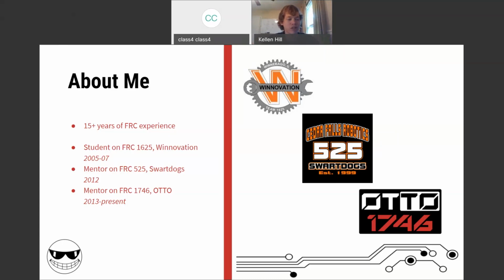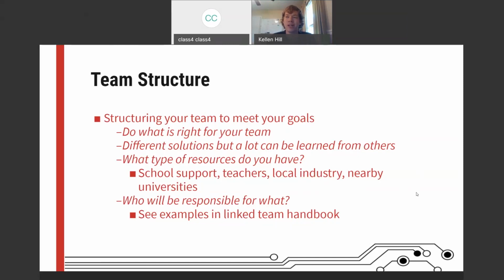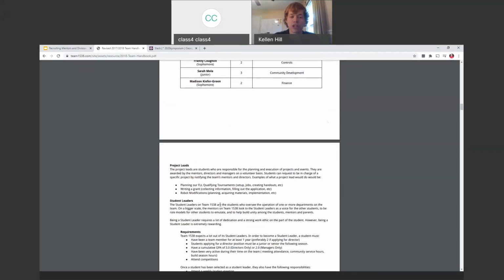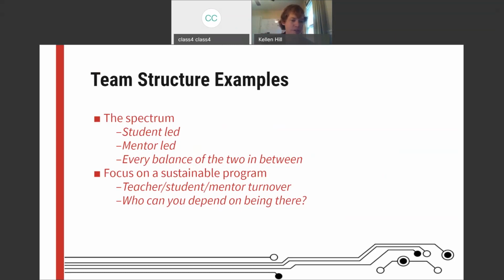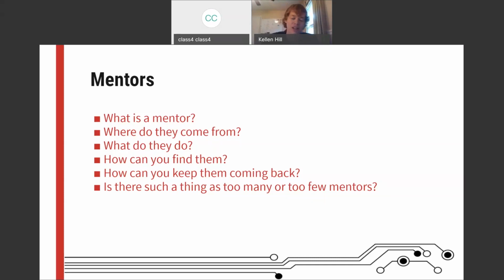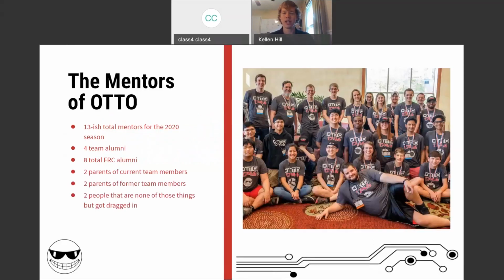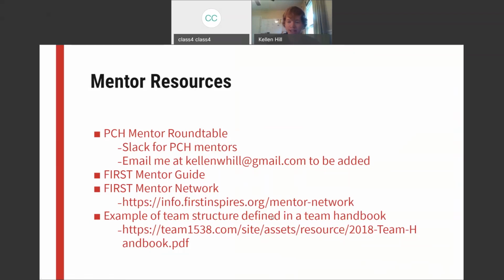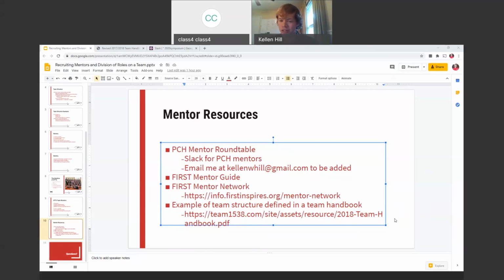Recruiting Mentors & Team Structure FLL, FTC, FRC